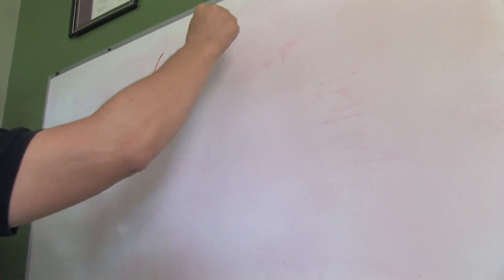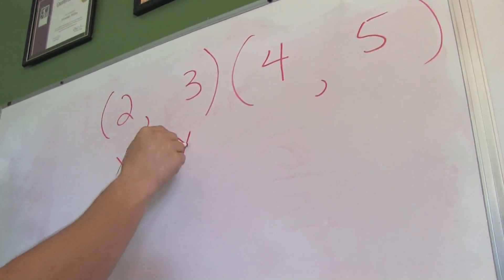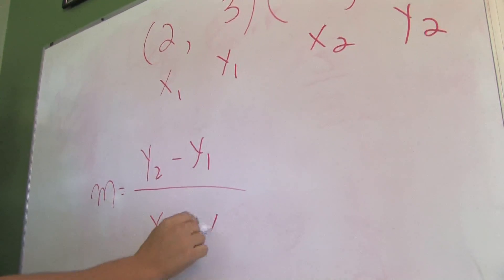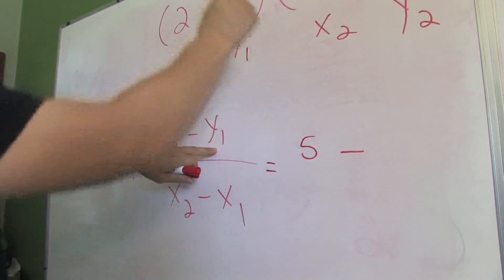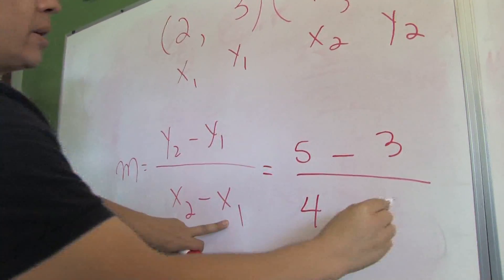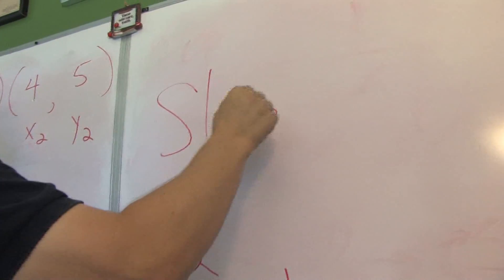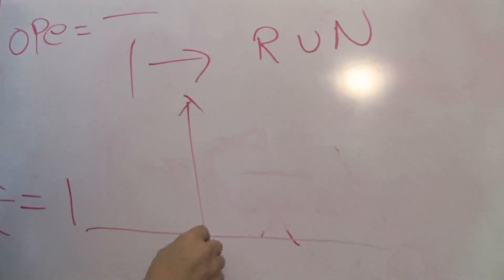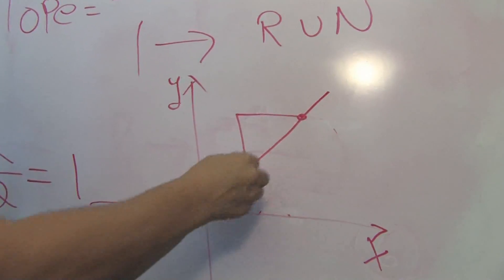Basic Calculations in Mathematics : How to Calculate Slope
The slope of a line measures how steep a line is and is calculated by comparing two points along the line. Calculate the slope of a line with a professional math tutor in this free video on math skills.

Bio: Fernando Millan is the owner and founder of Math Specialists LLC and has taught college mathematics courses at Miami Dade Community College, Barry University and University of Florida, among others.